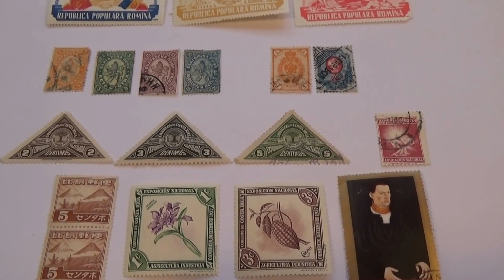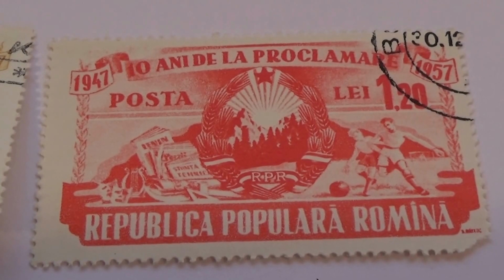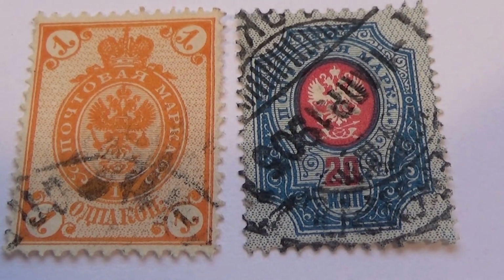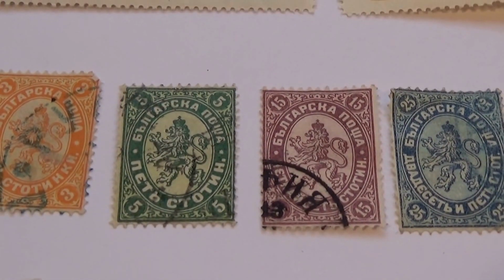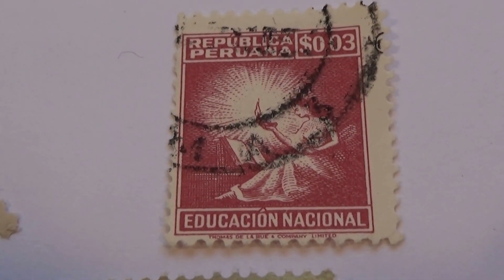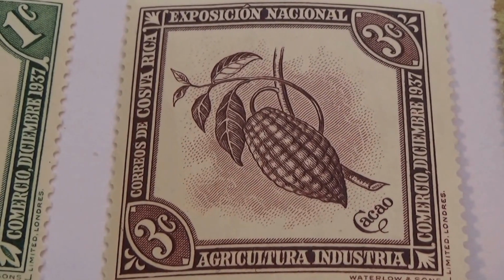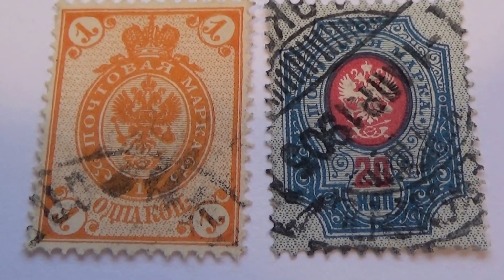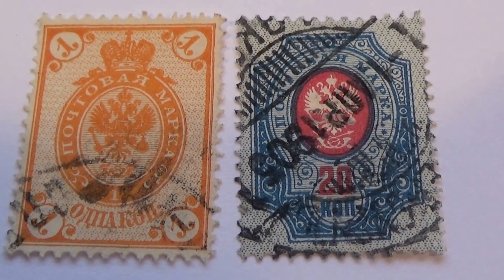Small Variety Of Different Postage Stamps